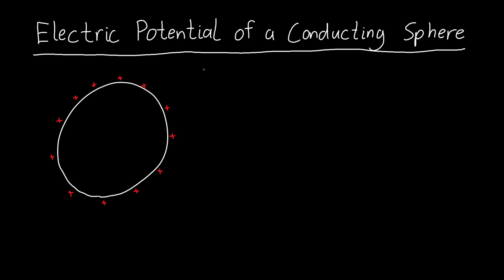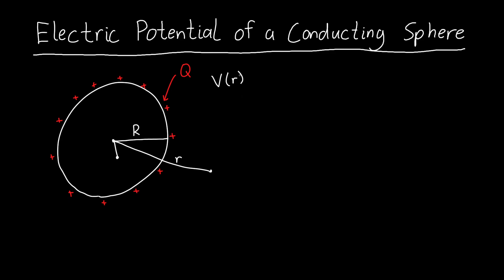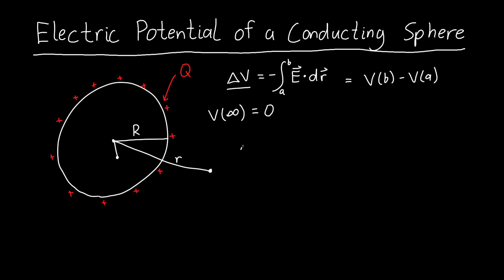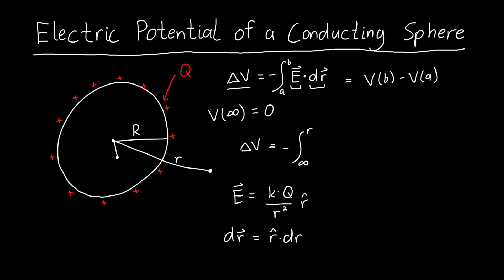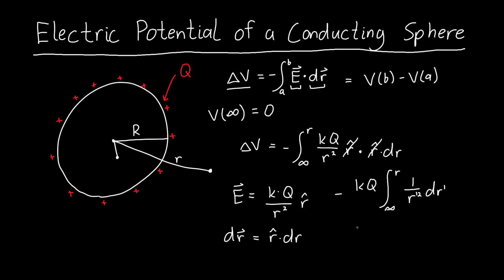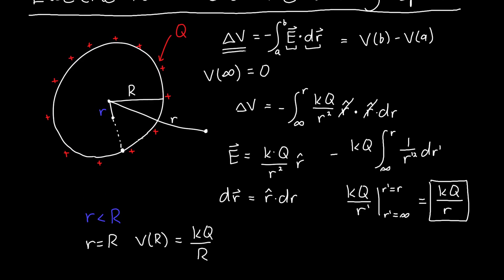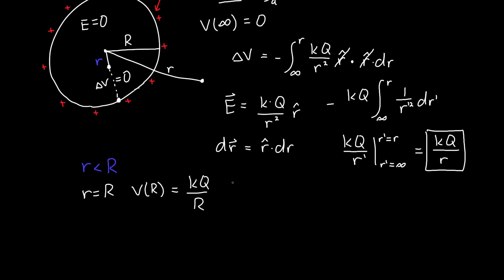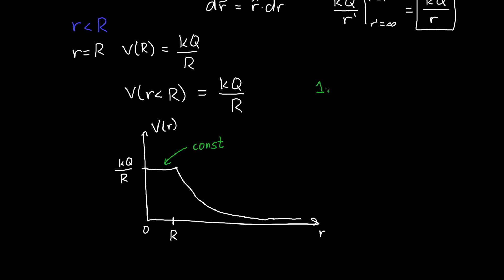Electric Potential of a Conducting Sphere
Here we derive an equation for the electric potential of a conducting charged sphere, both inside the sphere and outside the sphere.